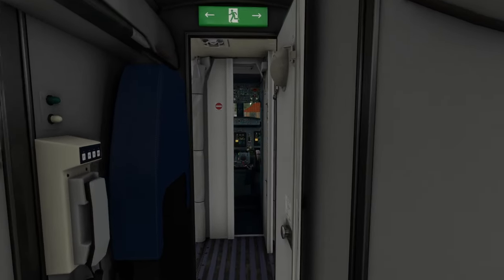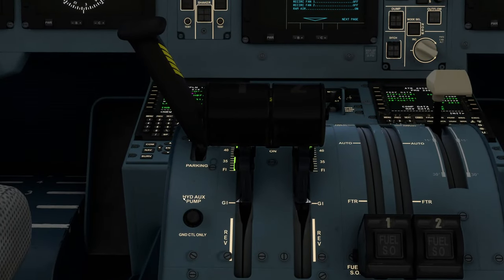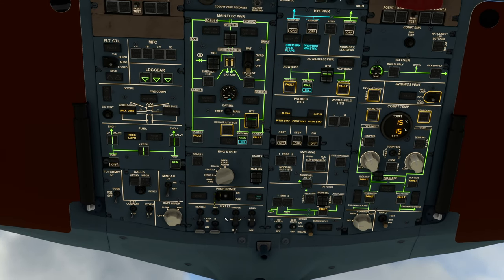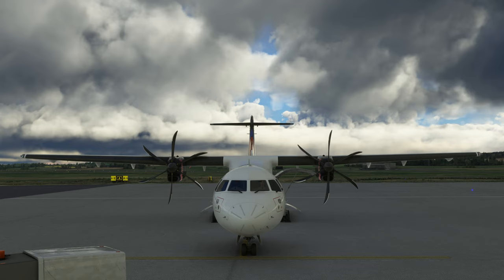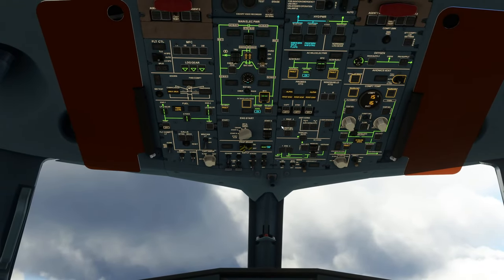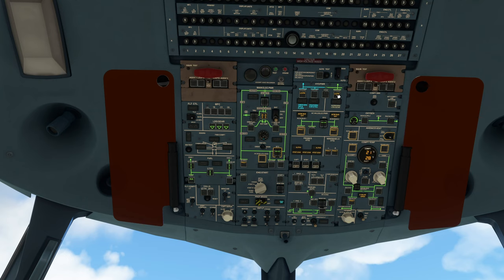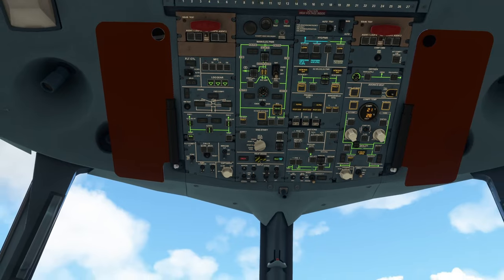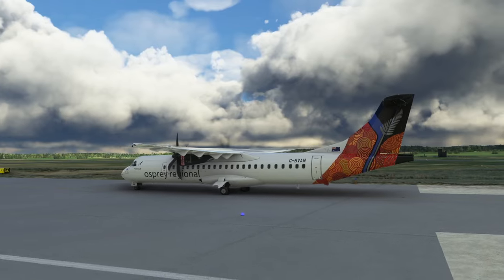MSFS | ATR Tutorial - Episode 10 - PROP BRAKE Update [4K]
In an update to the Microsoft Flight Simulator ATR series in June 2023, changes were made to the hydraulics and prop brake simulations. In this short video, I show you how to Engage and Disengage the Prop Brake to utilise Hotel Mode!